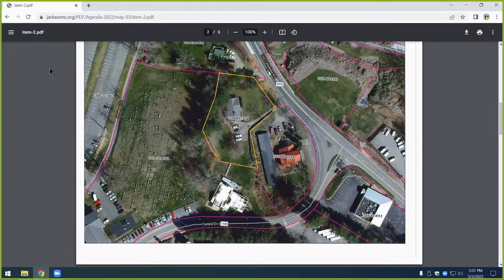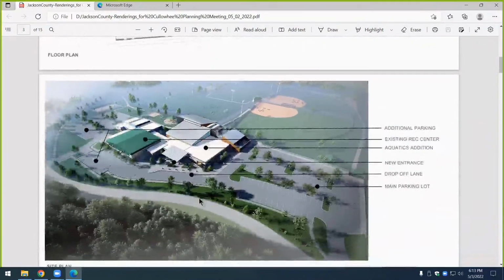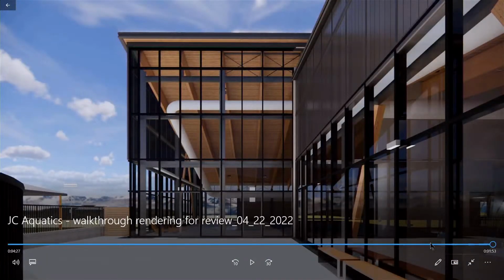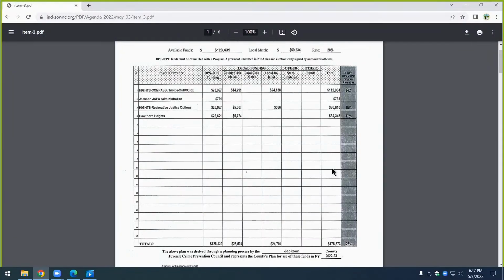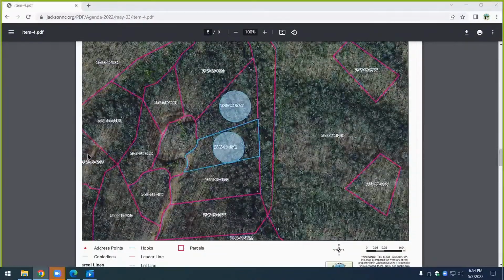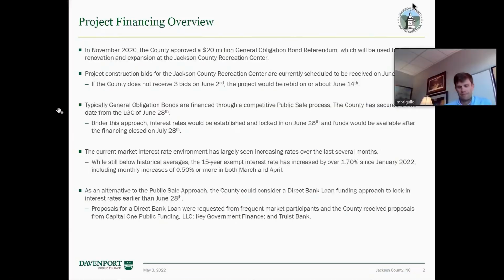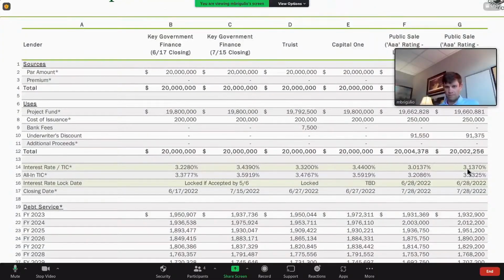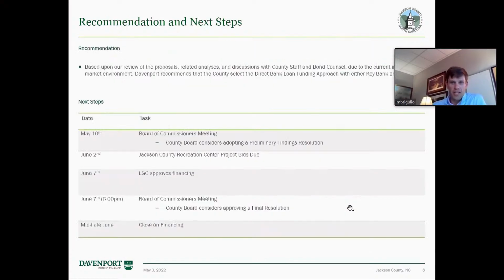5/3/2022 - Regular Meeting